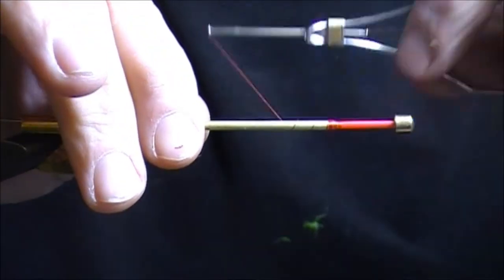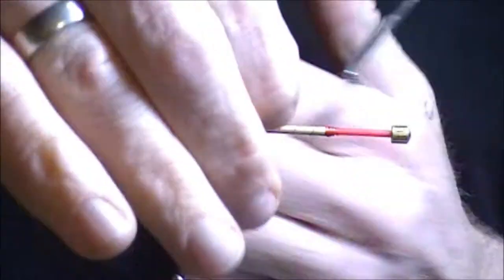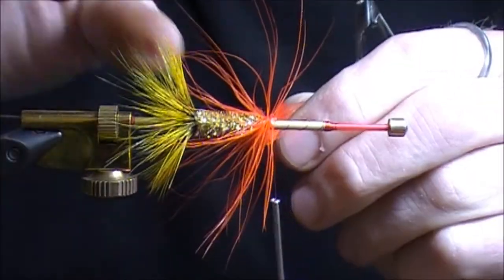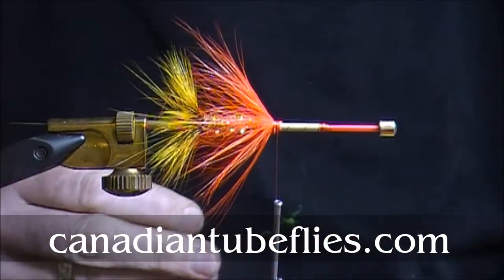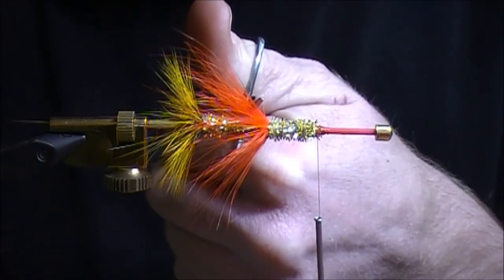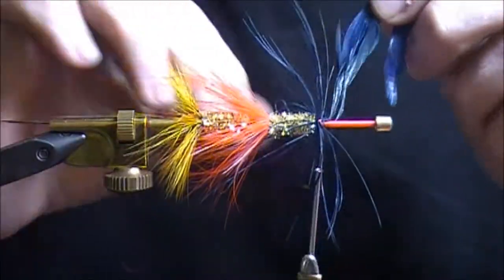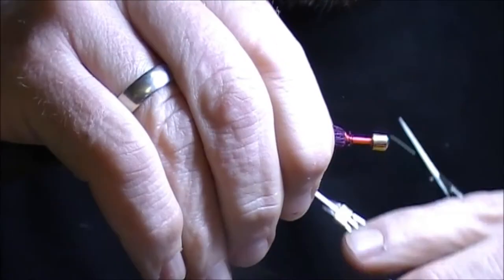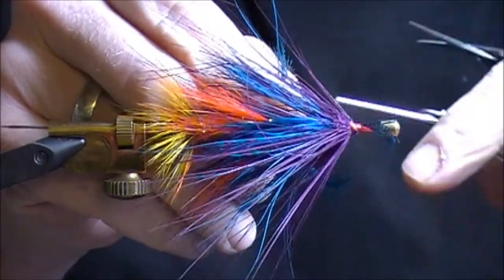Paint Brush Spey - Full Fly Tying Video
The Paint Brush `Spey``. a great tube fly for both salmon and steelhead!